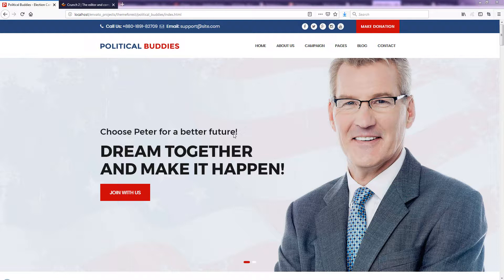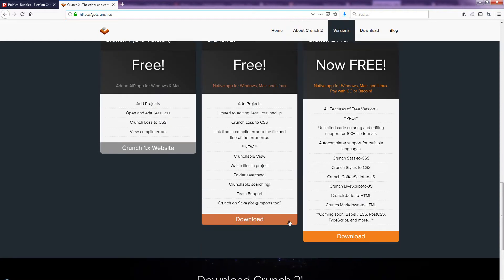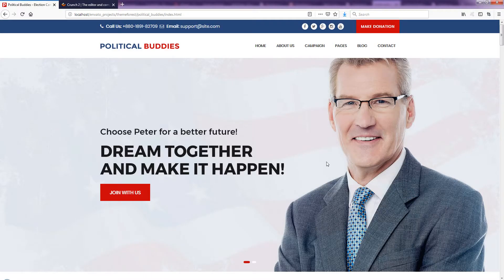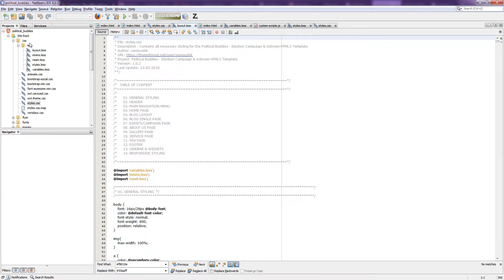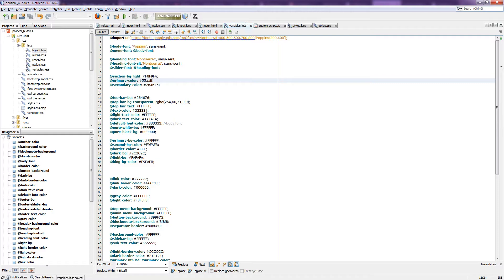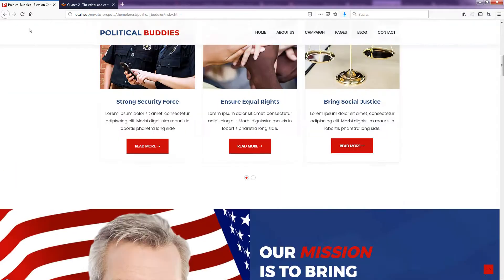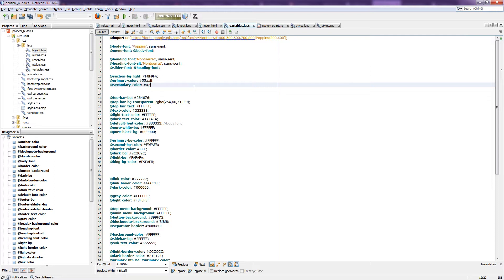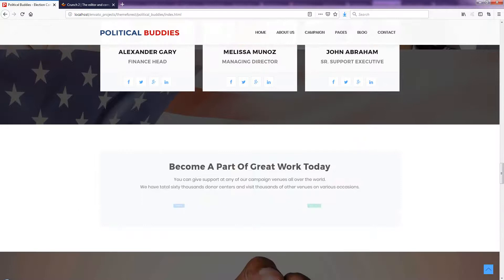Customize Template colors - Using LESS | HTML5 Template | Themeforest